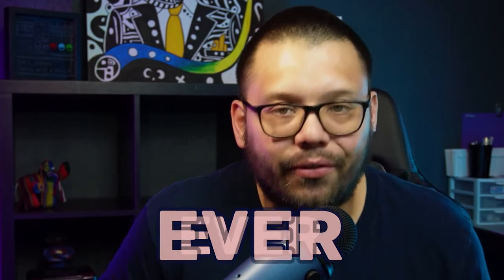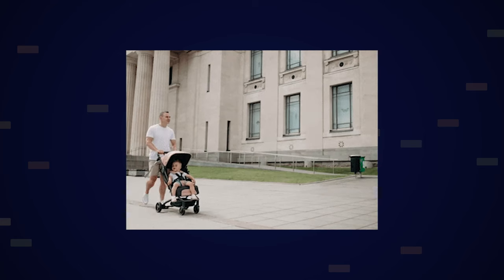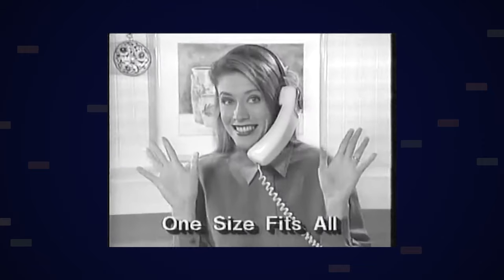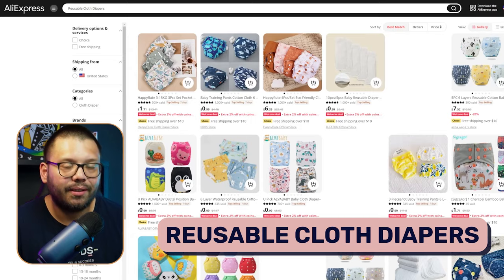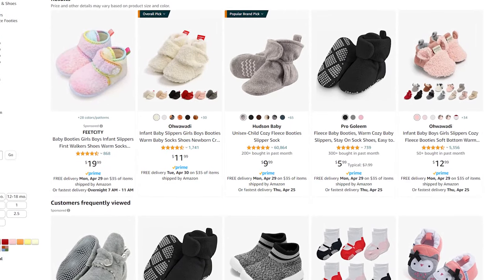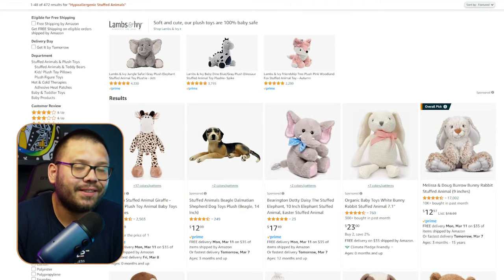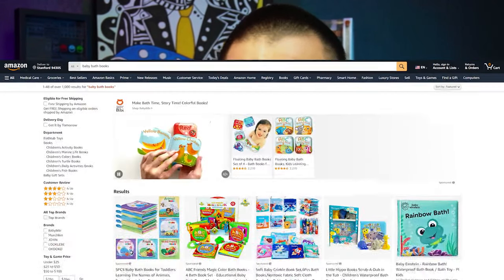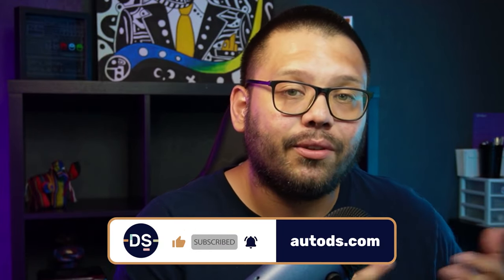20 Essential Baby Dropshipping Products You Need To Sell NOW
The baby niche is one that sells year round, and EXTREMELY lucrative. Parents aren't shy about spending tons of money for their kids comfort, which is why you need to add these baby product essentials to your dropshipping store TODAY! Todays video will cover the top baby products for your dropshipping store, along with:

🧑‍🏫 Marketing tips
💰 Profit potential
📈 Upselling opportunities

Make sure to watch this video all the way through to find out what essentials parents are buying for their kids so you can start maximizing your profits! Also remember to comment for the cheat sheet!
Timestamps
00:00 - Introduction
00:49 - Winning Product #1
02:48 - Winning Product #2
04:02 - Winning Product #3
05:51 - Winning Product #4
07:12 - Winning Product #5
08:36 - Winning Product #6
10:52 - Winning Product #7
13:21 - Winning Product #8
15:28 - Winning Product #9
16:16 - Winning Product #10
18:51 - Winning Product #11
19:58 - Winning Product #12
21:05 - Winning Product #13
22:54 - Winning Product #14
24:15 - Winning Product #15
25:49 - Winning Product #16
26:56 - Winning Product #17
27:54 - Winning Product #18
29:06 - Winning Product #19
30:43 - Winning Product #20
31:51 - Conclusion